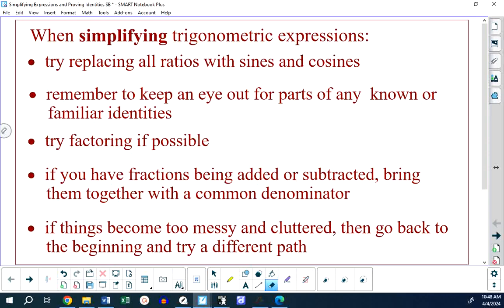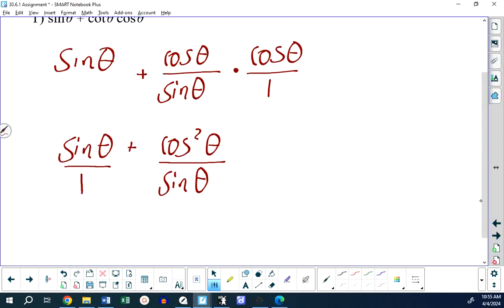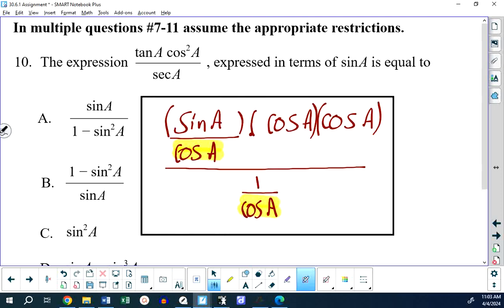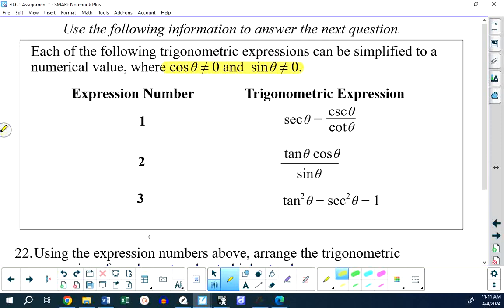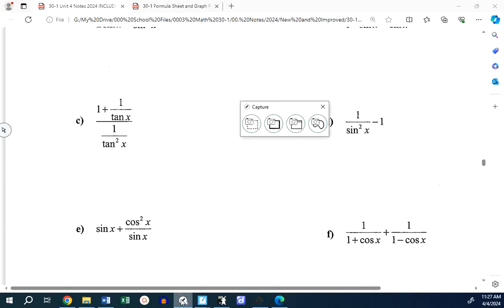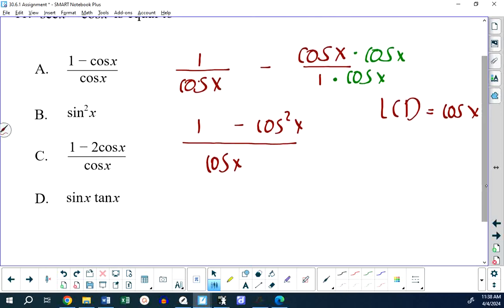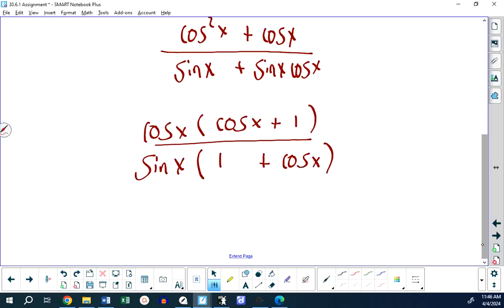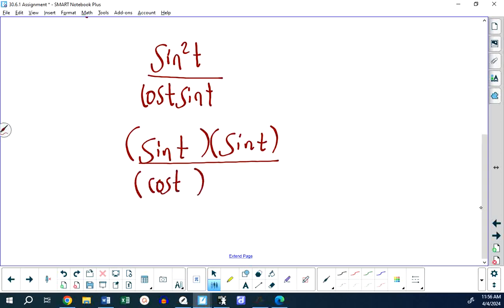Math 30-1 Identities Practice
Here is a recording of today's class. We did not cover any new material. Instead, the class time was spent practicing more identity work, with me going through numerous problems.